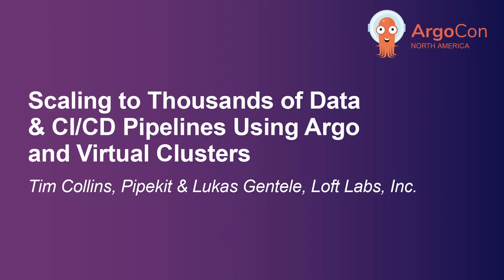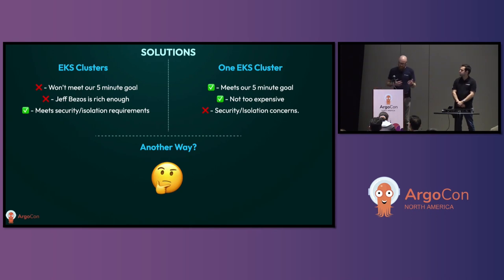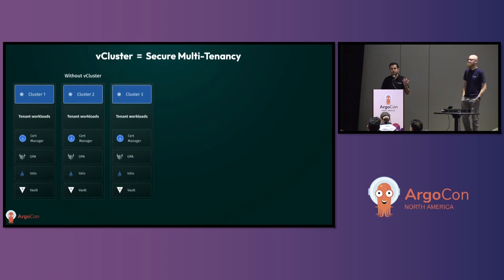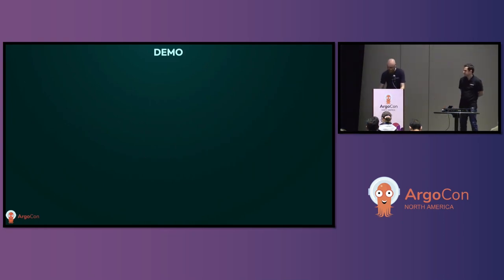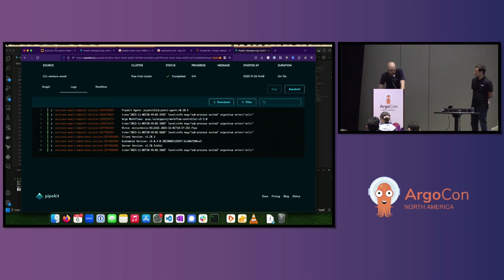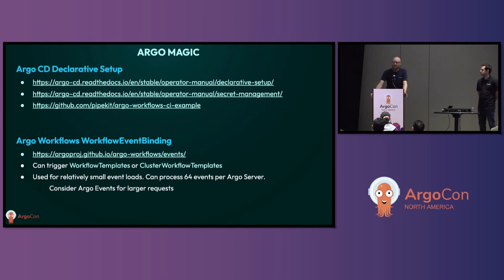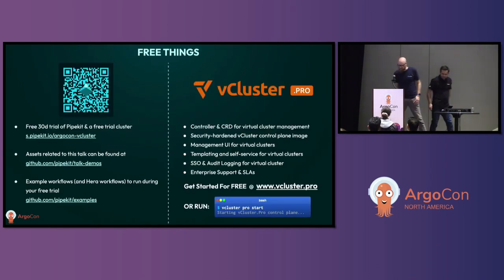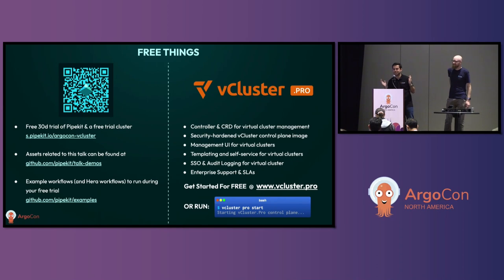Scaling to Thousands of Data & CI/CD Pipelines Using Argo and Virtual... Tim Collins & Lukas Gentele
Scaling to Thousands of Data & CI/CD Pipelines Using Argo and Virtual Clusters - Tim Collins, Pipekit & Lukas Gentele, Loft Labs, Inc.

In this talk we’ll discuss how Pipekit provisions thousands of Kubernetes clusters for their customers so that they can submit Argo Workflows within 3 minutes of registering. In this session, we’ll dive into our challenges and how Pipekit, co-maintainers of Argo Workflows, partnered with Loft Labs, the maintainers of vcluster, to create a fully-managed experience for new users of Argo Workflows who need to run data workloads at scale (thousands of steps/ pods). This session provides a deep-dive on the architectural challenges, design choices, missteps, and scaling limits Pipekit has dealt with while building its Argo Workflows offering, including: - Secure isolation of tenants on a shared K8s cluster - On-demand and fully-automated cluster & compute provisioning for tenants - Ideal configurations for Argo Workflows and Argo CD with vcluster - Enabling useful metrics & observability features for each tenant’s vcluster